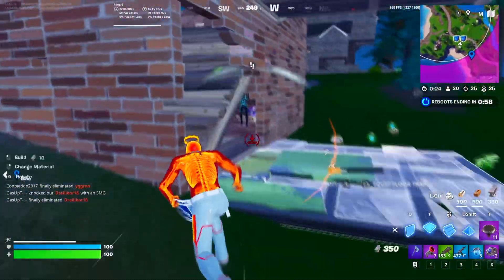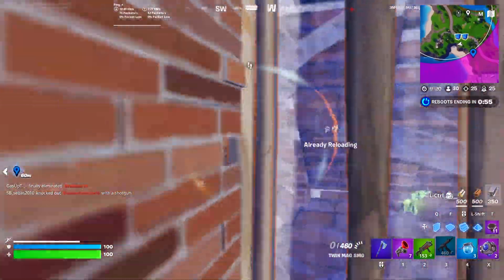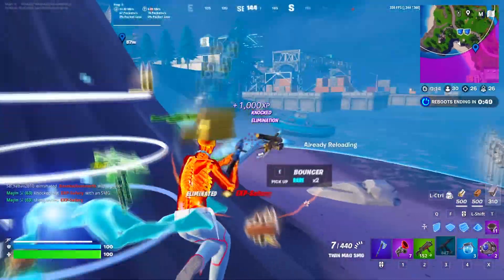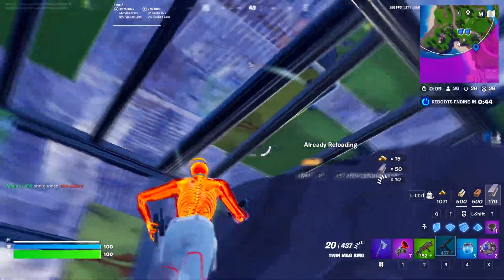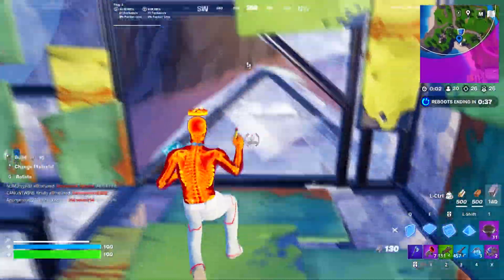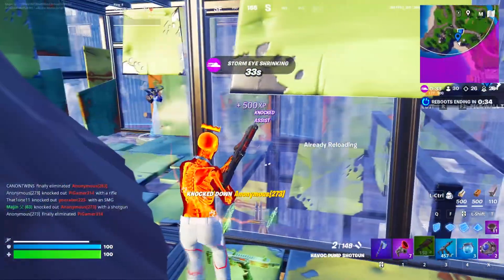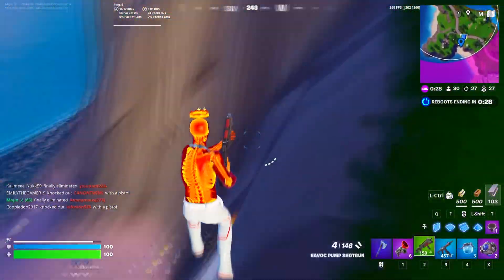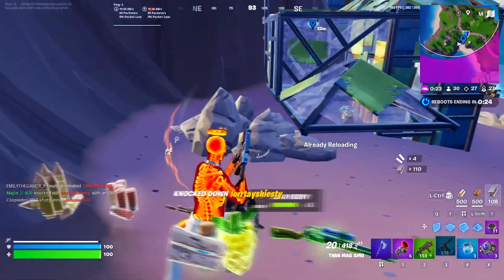10 Tips to Optimize Your PC for GAMING ✅ (Fix Low FPS & Frame Drops)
Tired of Low FPS and FPS Drops when Gaming? Today I will be showing you How To Fix FPS Drops & Stuttering to Boost FPS and Optimize Your PC for Gaming & Better Performance!